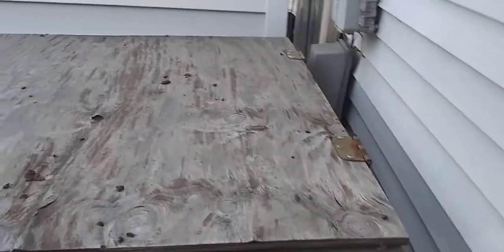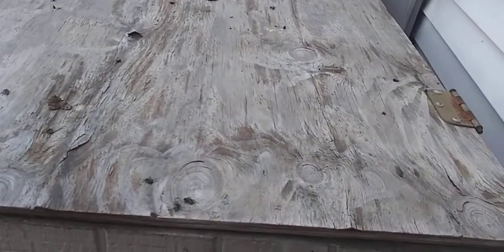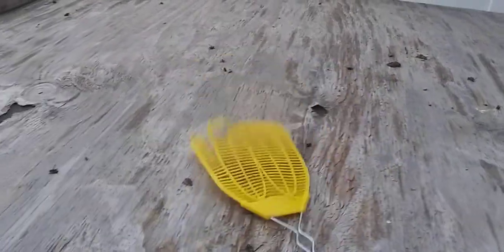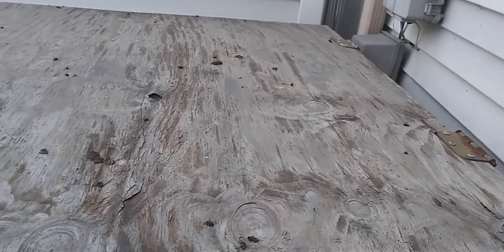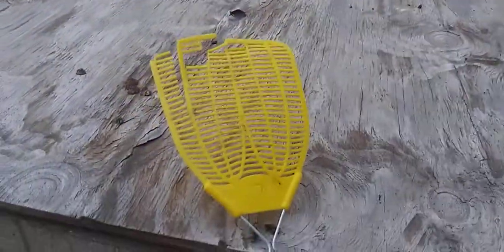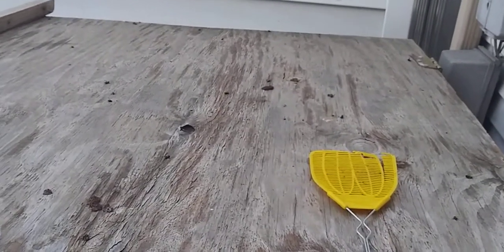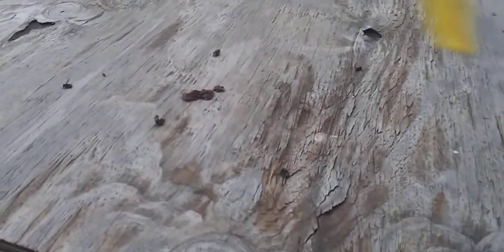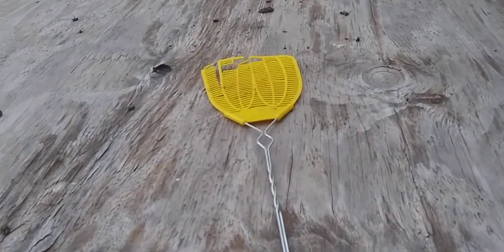How many flys per fly swatter can you kill.??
The max I've killed with one fly swatter is around 250 before it broke apart..